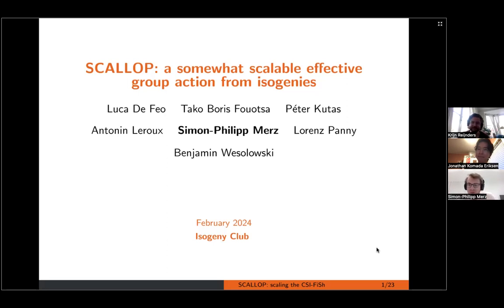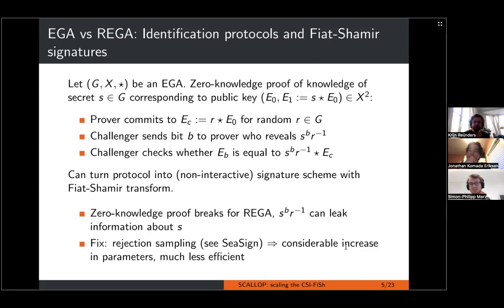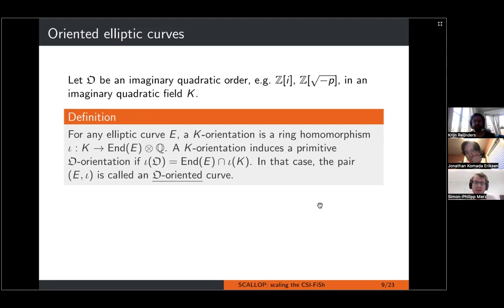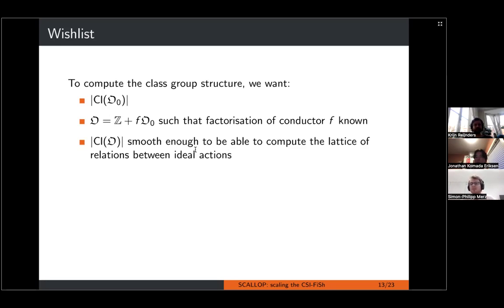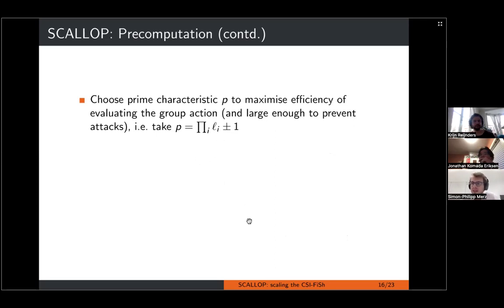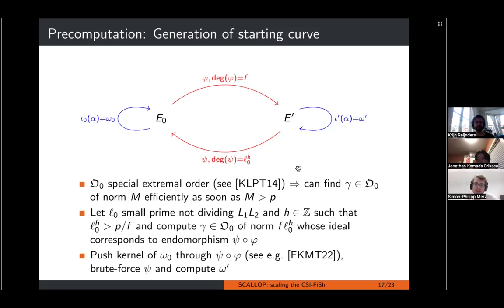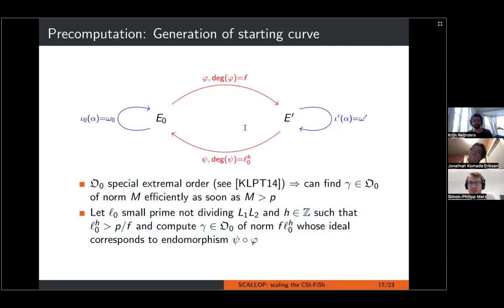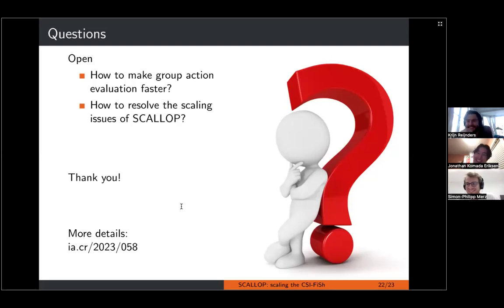The Isogeny Club #4.1 SCALLOP: a somewhat scalable effective group action from isogenies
This is the first talk of the fourth season of The Isogeny Club, given by Simon-Philipp Merz.

In this talk, we motivate and present an effective group action based on isogenies of supersingular curves, called SCALLOP. Similar to CSIDH and OSIDH, an imaginary order’s class group acts on a set of oriented supersingular elliptic curves. Its main benefit compared to CSIDH is that the structure of the acting class group can be easily computed - it can even be partially controlled when choosing parameters. This data is required to uniquely represent and efficiently act by arbitrary group elements which is useful for example when constructing efficient signatures.

The class group structure for the smallest parameter set of CSIDH could be computed with a world record class group computation - leading to CSI-FiSh. However, for larger security levels computing the structure in CSIDH remains elusive with currently known methods. On the other hand, SCALLOP can be instantiated for security levels comparable to CSIDH-512 and CSIDH-1024 using only modest computational resources. We discuss several of our design choices with respect to security and computational efficiency. Asymptotically, some scaling issues remain and while evaluating the SCALLOP group action is feasible, its performance requires further improvement before it can be used for practical applications.